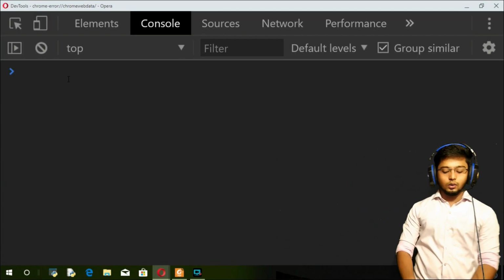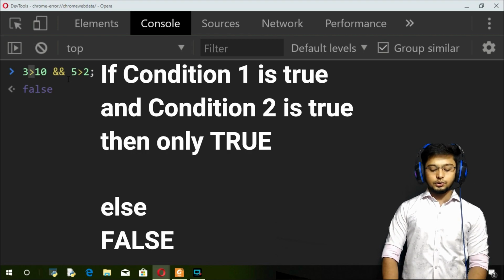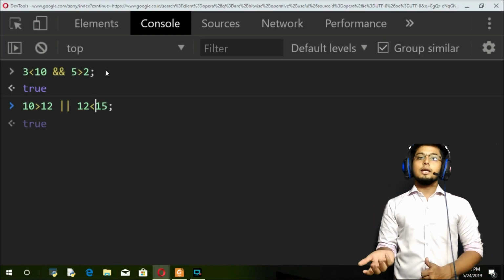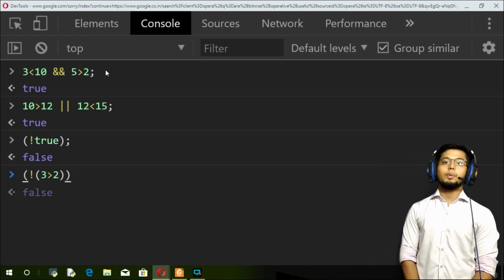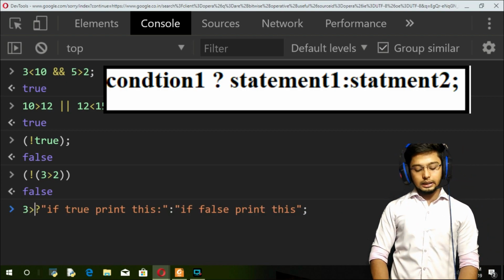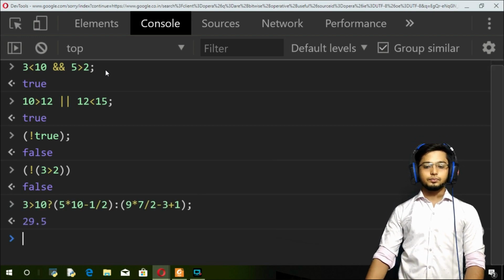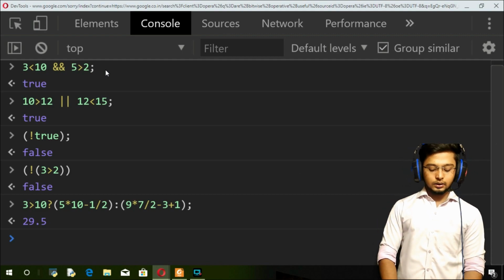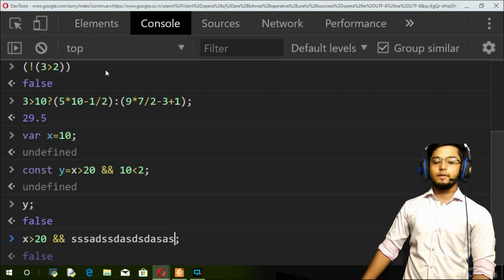4.Logical Operators || Assignment || Conditional || Short Circuit Evaluation || Javascript 2019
In this Video you will learn how to work with
1.Logical AND
2.Logical OR
3.Logical NOT
4.Assignment Operators
5.Conditional Operator
6.Short Circuit Evaluation

By the end of this course You will be able to create your own Web Development Project.

Whereas the arithmetic operators we’re all familiar with operate on numbers that can
take on an infinite number of values (or at least a very large number of values, as
computers have finite memory), logical operators concern themselves only with
boolean values, which can take on only one of two values: true or false.
In mathematics—and many other programming languages—logical operators operate
only on boolean values and return only boolean values. JavaScript allows you to oper‐
ate on values that are not boolean, and even more surprising, can return values that
aren’t boolean. That is not to say JavaScript’s implementation of logical operators is
somehow wrong or not rigorous: if you use only boolean values, you will get results
that are only boolean values.

following values to be falsy:
• undefined
• null
• false
• 0
• NaN
• '' (an empty string)

Everything else is truthy. Because there are a great number of things that are truthy, I
won’t enumerate them all here, but I will point out some you should be conscious of:
• Any object (including an object whose valueOf() method returns false)
• Any array (even an empty array)
• Strings containing only whitespace (such as " ")
• The string "false"